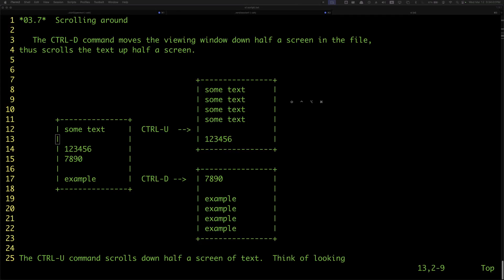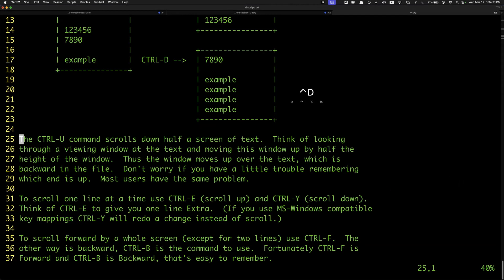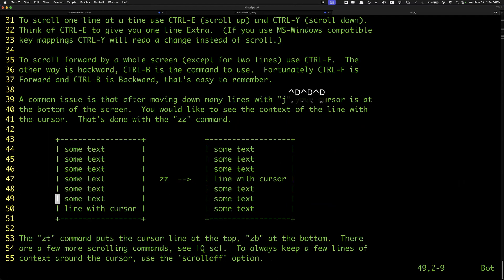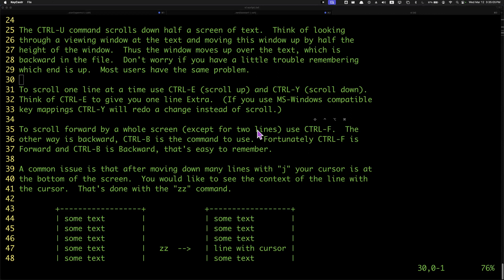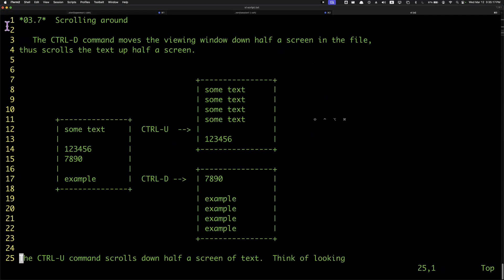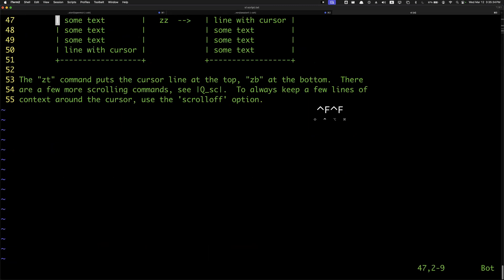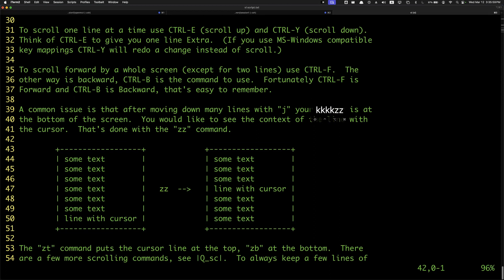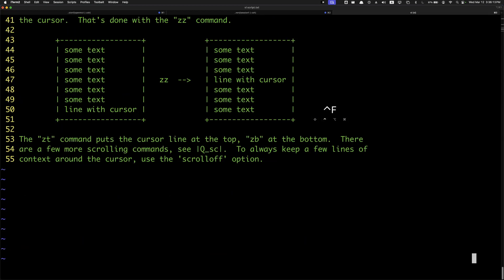How to scroll easily and quickly in vim: vim tutorial tip of the day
How to scroll easily and quickly in vim

1. Type Ctrl-d to scroll down by half a screen
2. Type Ctrl-u to scroll up by half a screen
3. Type Ctrl-f to scroll forward by almost a full screen
4. Type Ctrl-b to scroll backward by almost a full screen
5. Type Ctrl-e to scroll up by a single line, ctrl-y to scroll down by a line
6. Type zz to to put the cursor line at the middle
7. Type zb to put the cursor line at the bottom
8. Type zt to put the cursor line at the top